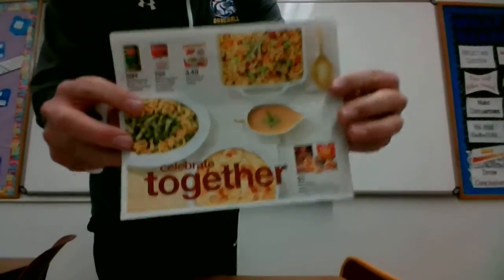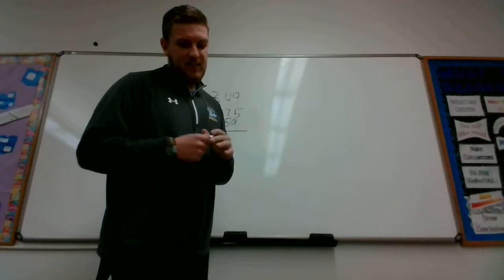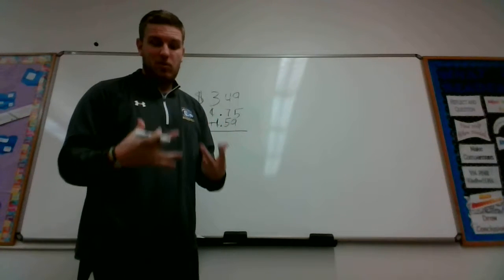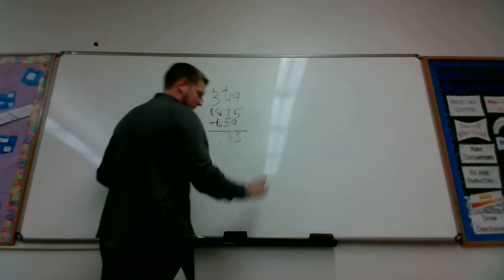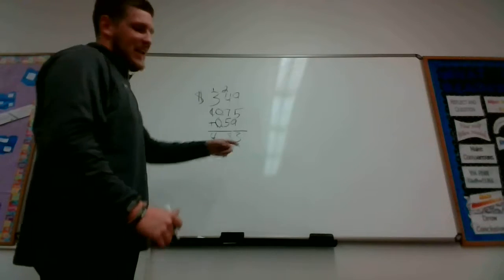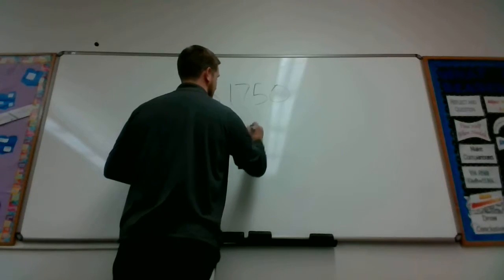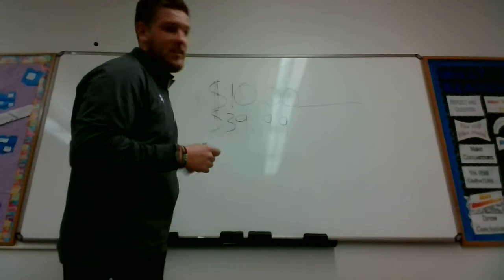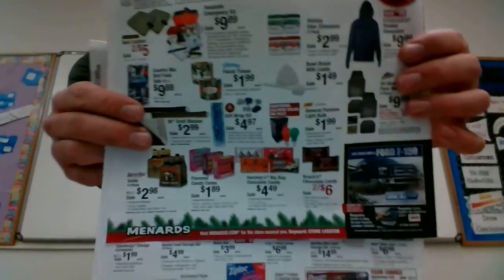WIN 20161208 17 09 22 Pro